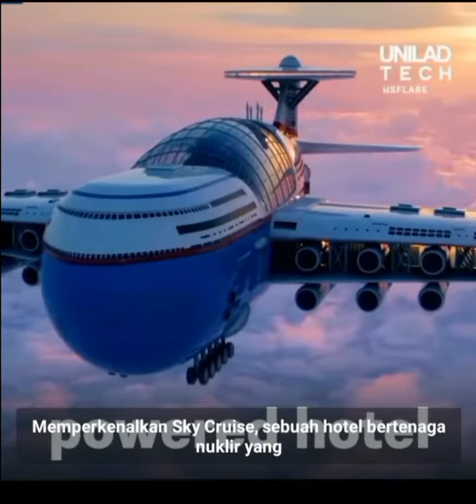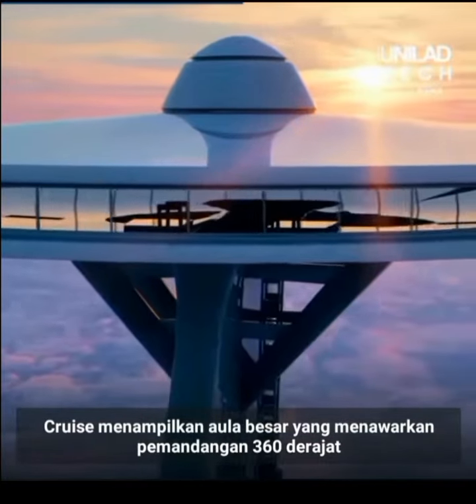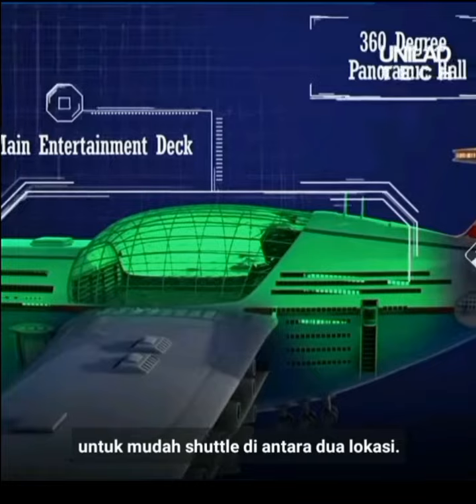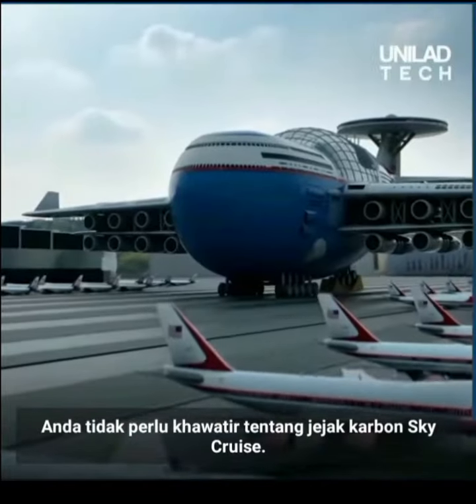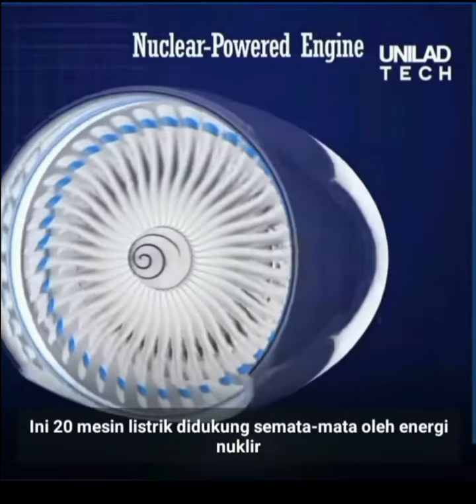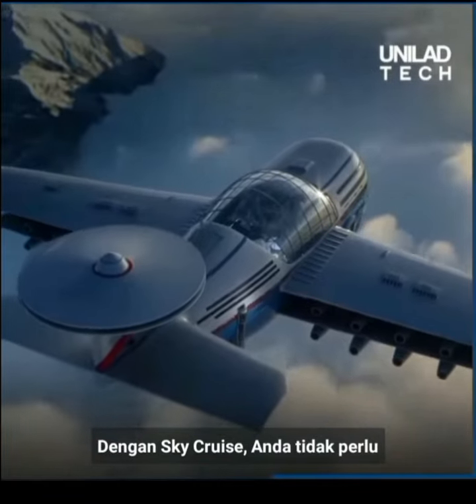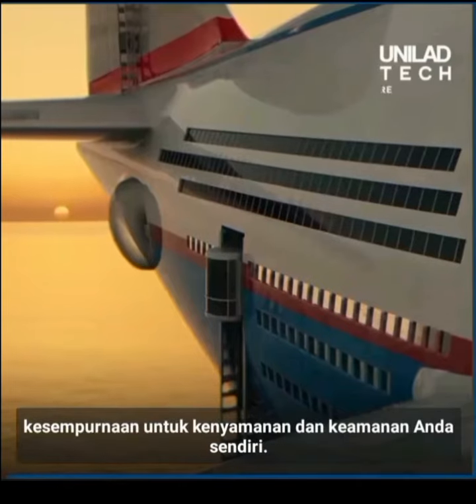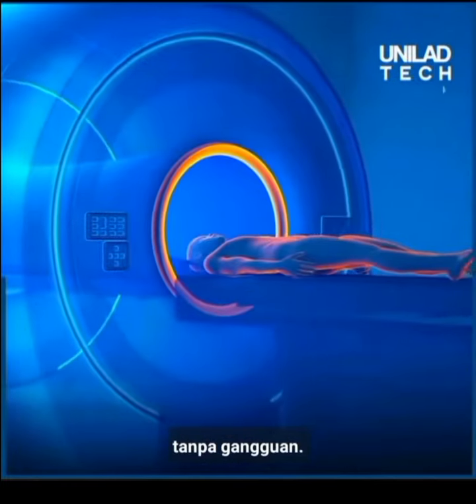PESAWAT TERBANG TENAGA NUKLIR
Pesawat sky Cruise 15 tingkat menyediakan tempat Hotel - Bar _ kolam renang dll.
Melihat Indahnya pemandangan Langit
     "Lebih jelas lagi"
simak videonya.